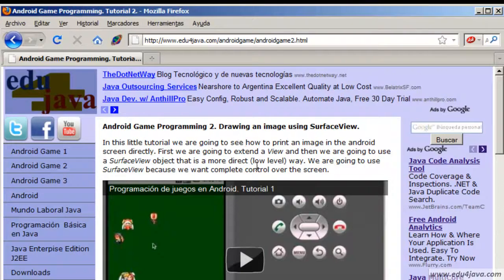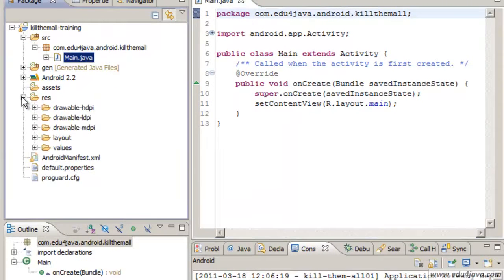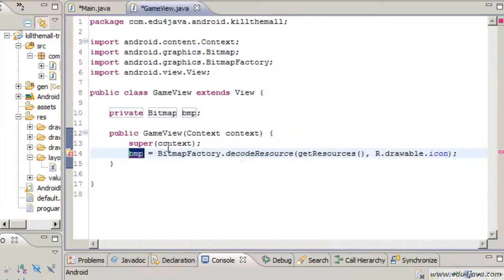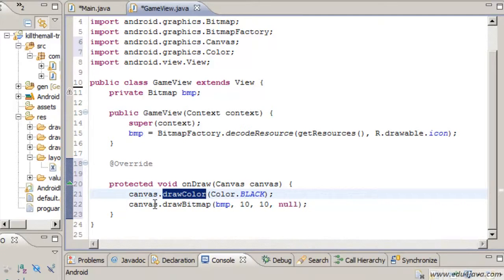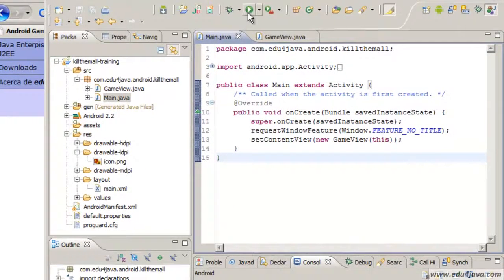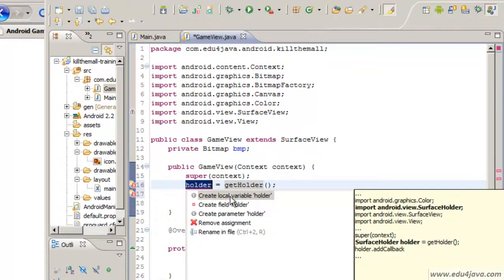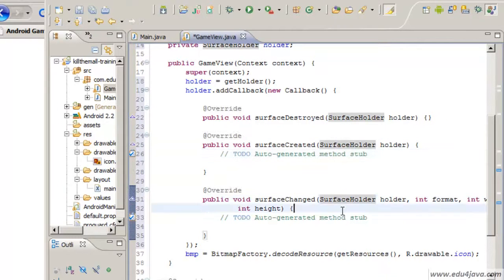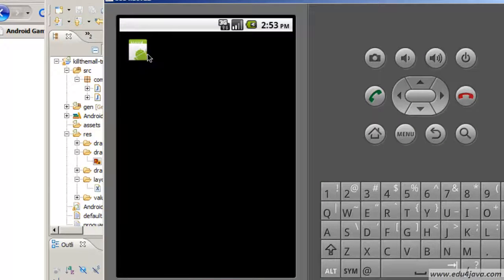Android Game 2 Java Programming tutorial